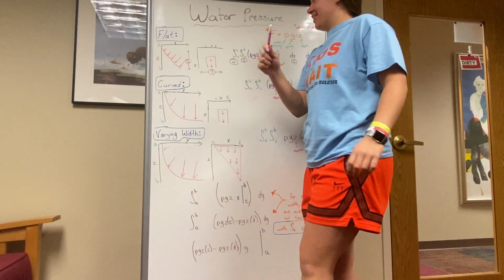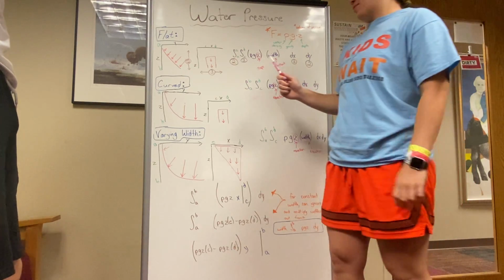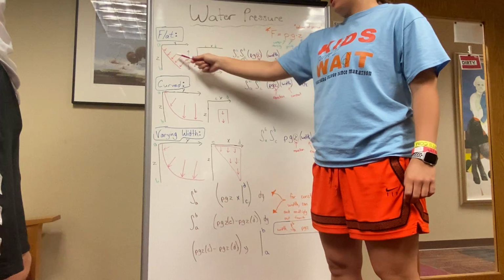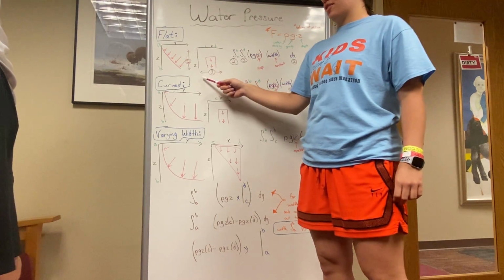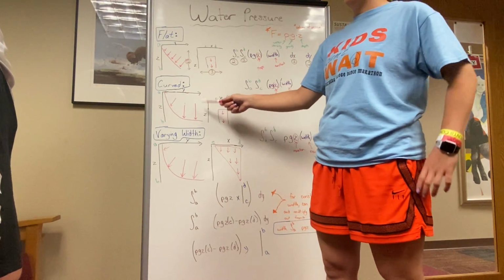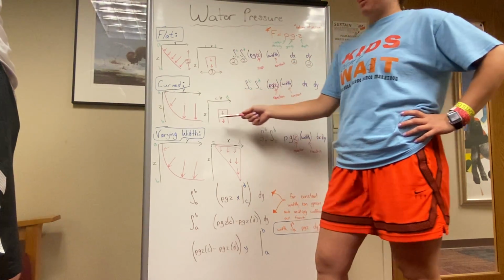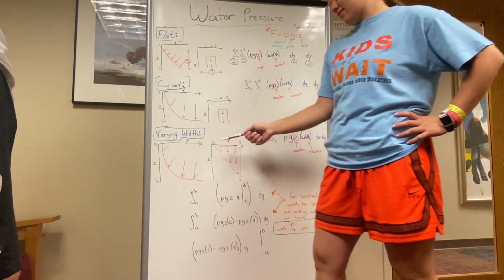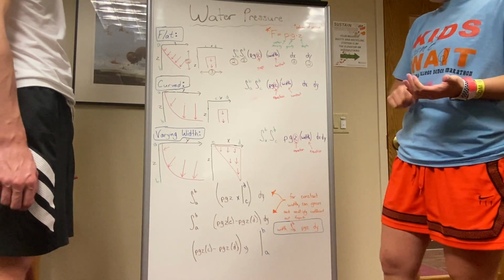2.4 - Water pressure analysis (flat, curved, non-rectangular)